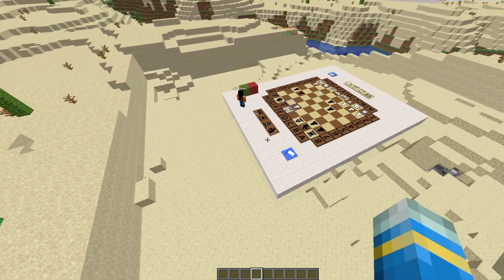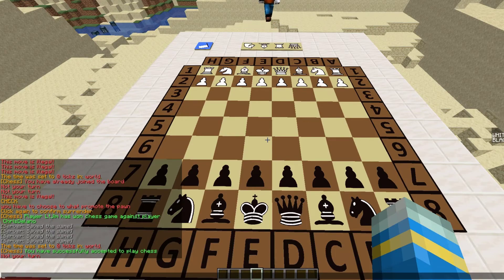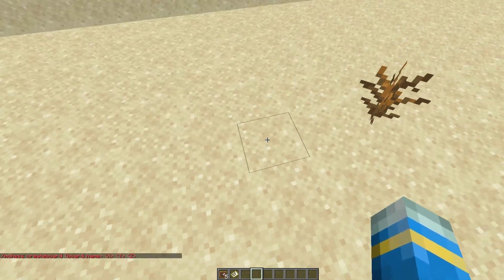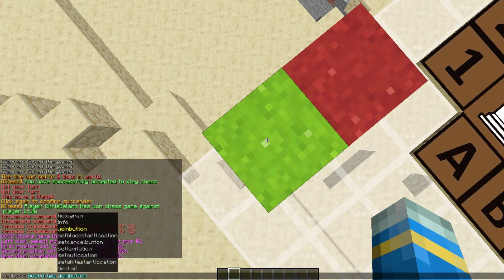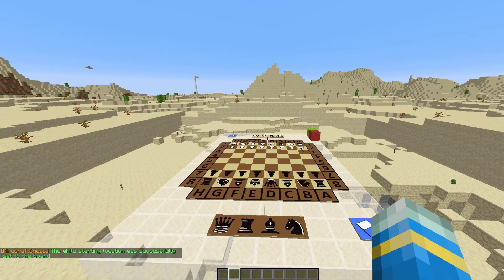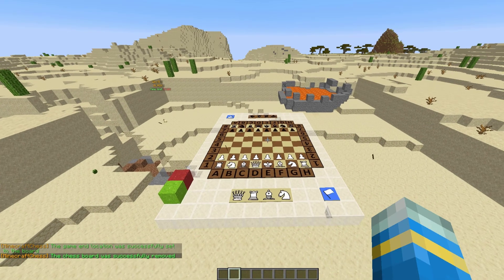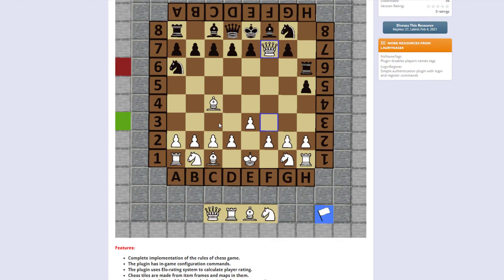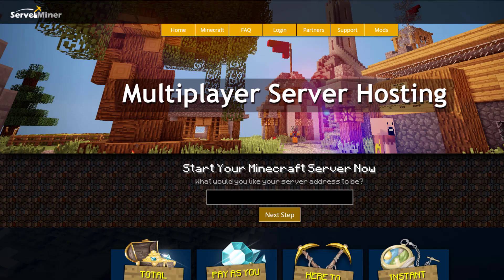Play Chess in Minecraft with Chess Plugin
This tutorial will show you how to setup and play the Chess minigame in your Minecraft server!

Error with a plugin? The best course of action is to:
1. Make sure you have the latest spigot version and plugin version
2. Check console for any errors
3. Contact the developer on spigot/discord
4. Alternatively try an older plugin version